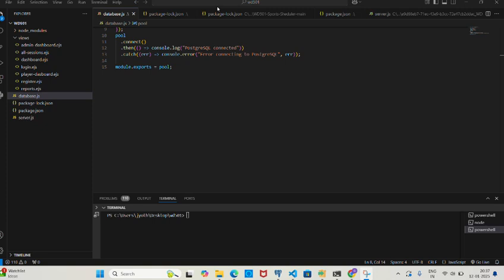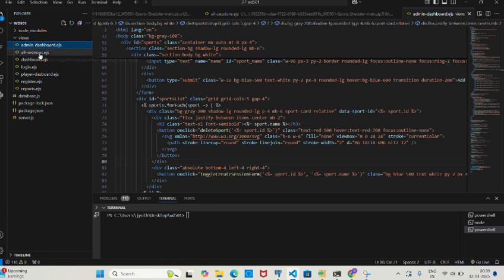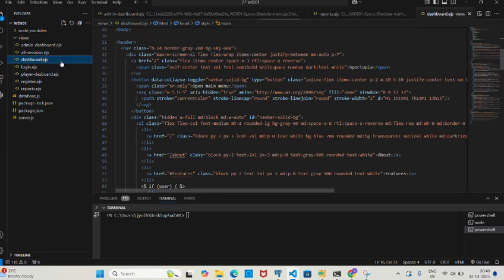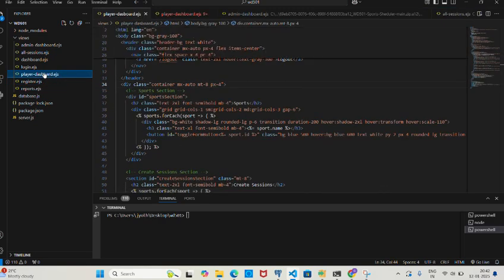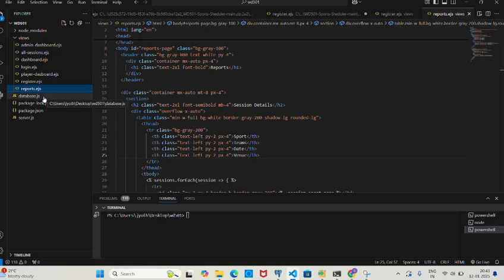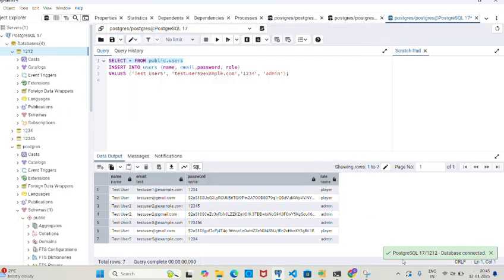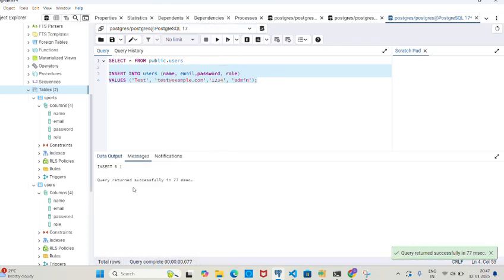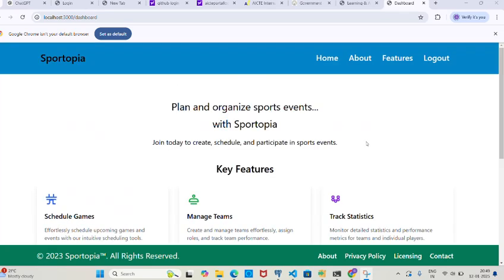Sports Scheduler Web Application using nodejs, express js,postgre sql.